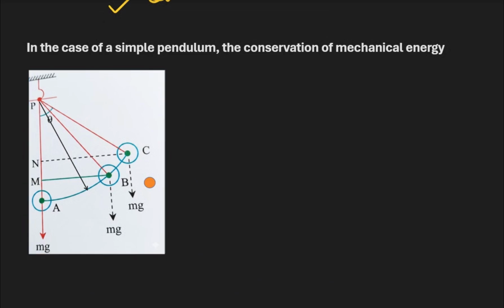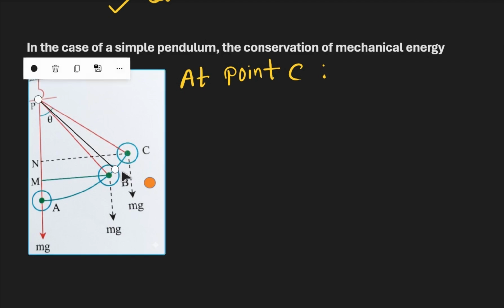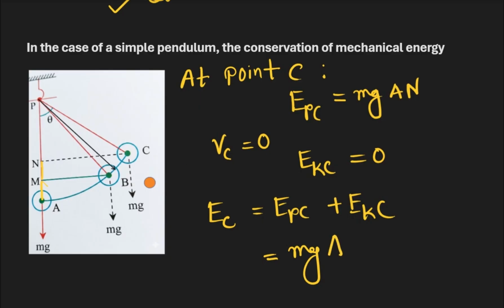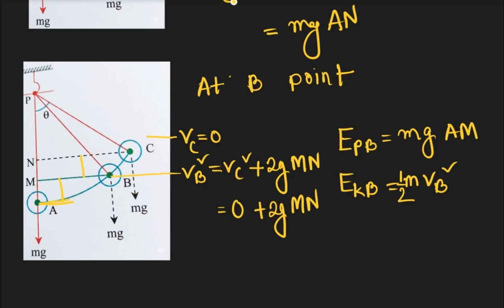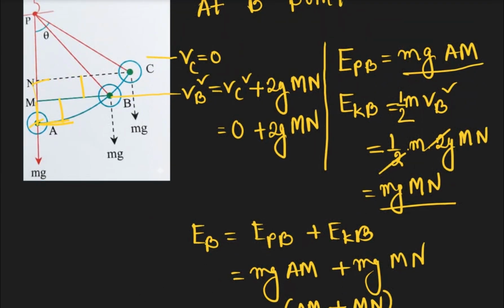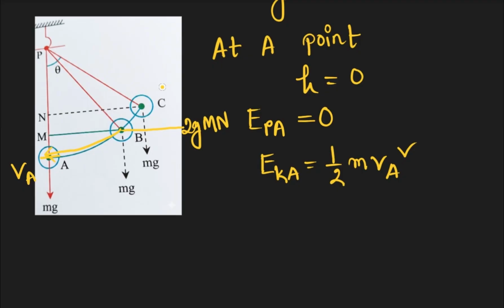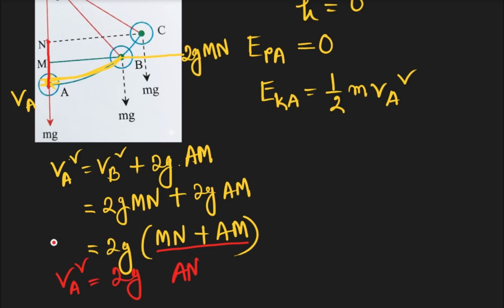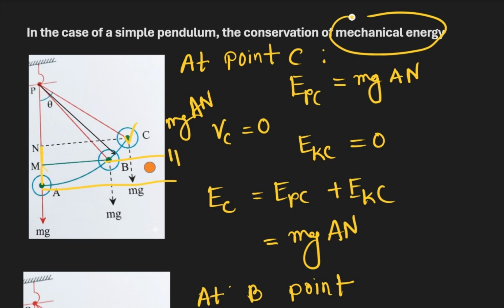simple pendulum, the conservation of mechanical energy | Law of Conservation | Zen Sir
🔍 In this concept-driven physics problem, we explore at what height above the ground a bob’s potential energy becomes exactly half of its kinetic energy.

📐 Using mathematical analysis, we also examine whether mechanical energy remains the same at points A, B, and C, and clearly prove energy conservation step by step.
i. Principle of Conservation of mechanical Energy
ii. In the case of a simple pendulum, the conservation of mechanical energy.)

✨ What you’ll learn:

Relationship between potential and kinetic energy
Conservation of mechanical energy
Energy transformation during motion
Clear mathematical proof with physics concepts

🎓 Ideal for SSC / HSC / English-medium physics students and anyone who wants to master energy conservation with clarity and confidence.